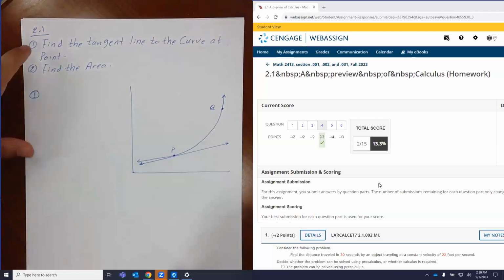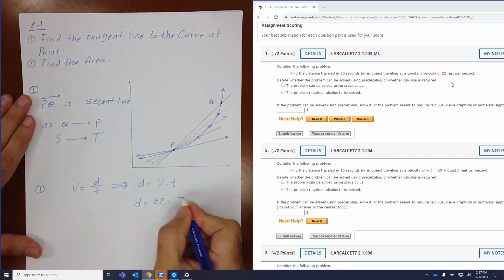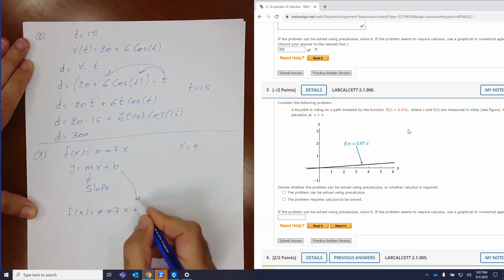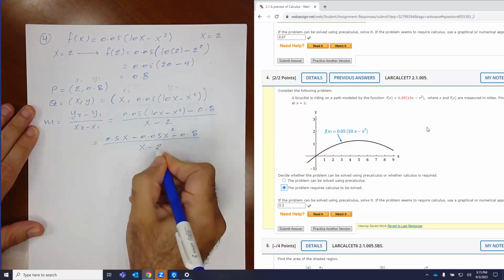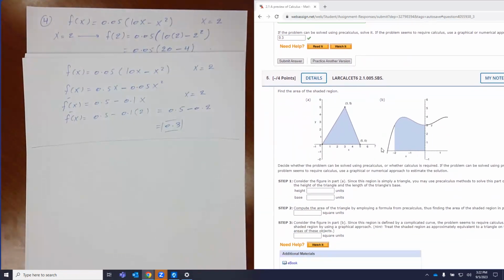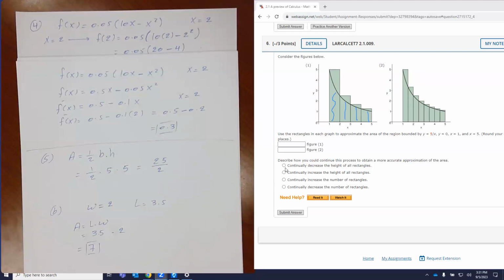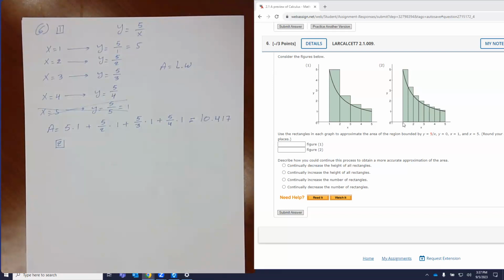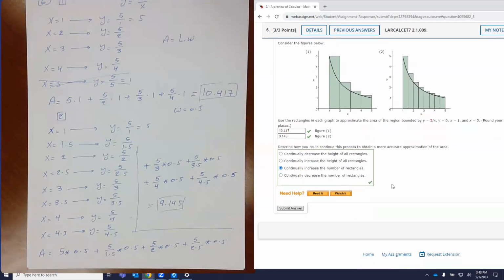2.1 A Preview of Calculus